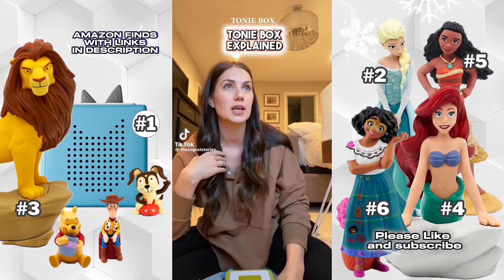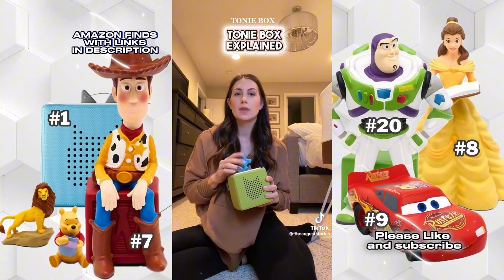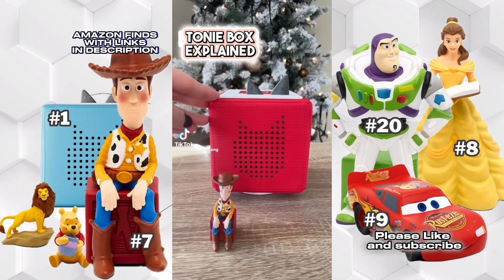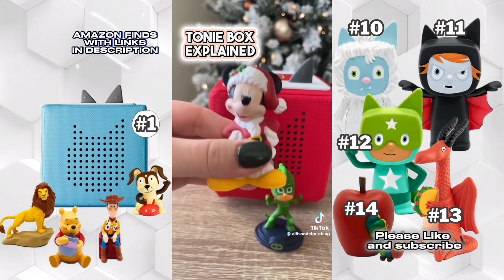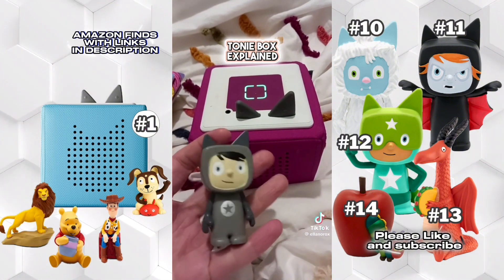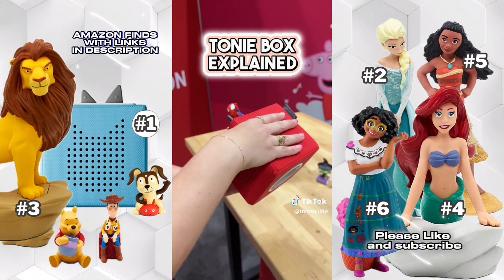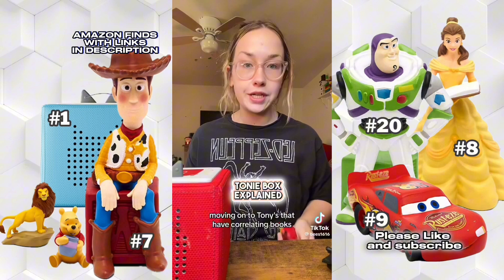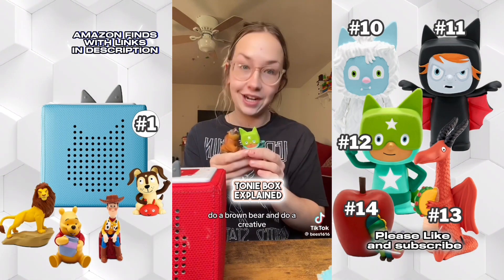TONIE BOX EXPLAINED 🎁 AMAZON FIND! TikTok FIND!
Links to the products on amazon.com:

#1 Toniebox Audio Player Starter Set

#2 Tonies Elsa

#3 Tonies Simba

#4 Tonies Ariel

#5 Tonies Moana

#6 Tonies Mirabel

#7 Tonies Woody

#8 Tonies Belle

#9 Tonies Lightning McQueen

#10 Tonies Yeti

#11 Tonies Vampire

#12 Tonies Superhero

#13 Tonies Dragons

#14 Tonies The Very Hungry Caterpillar

#15 Tonies Cookie Monster Audio

#16 Tonies Pete The Cat

#17 Tonies Healthy Habits

#18 Tonies Cap'n Dreambeard

#19 Tonies Sleepy Friends

#20 Tonies Buzz Lightyear